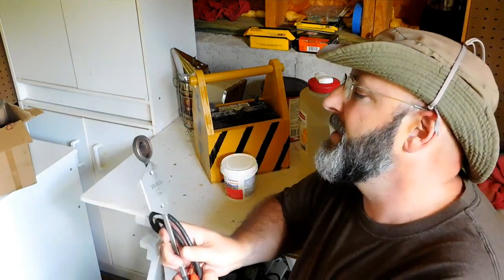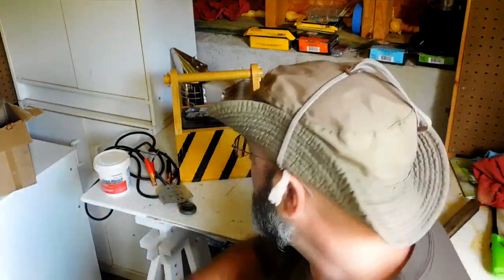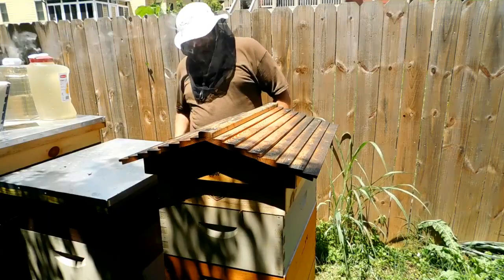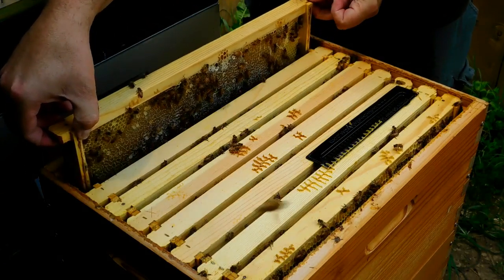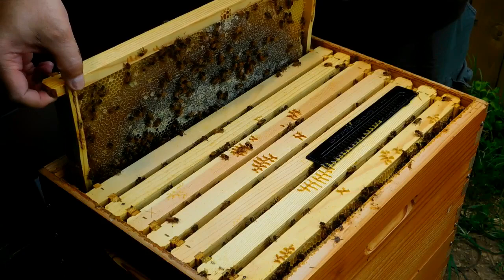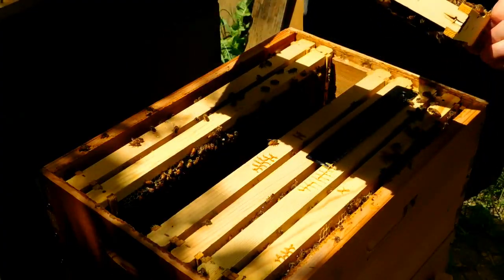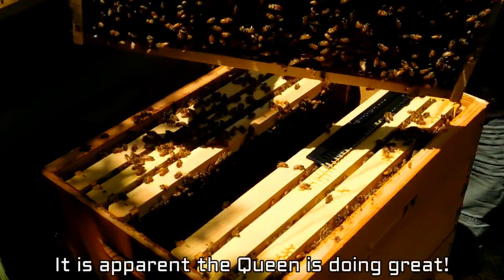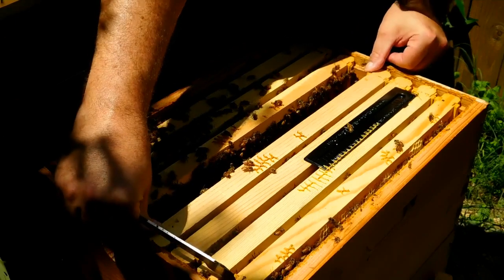My Flow Hive: Week 21 - Beekeeping Tasks for Fall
What you should be doing with your Flow hive going into Fall: Checking for a strong queen, ensuring there are adequate food stores, and treating for varroa mites.